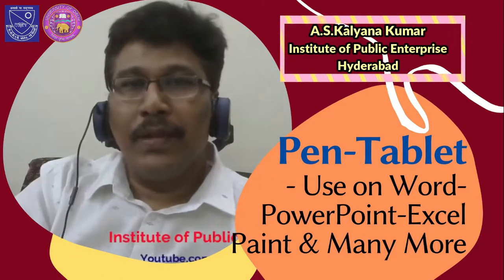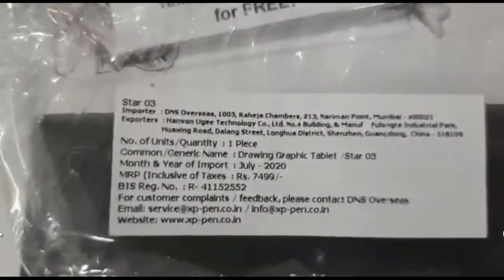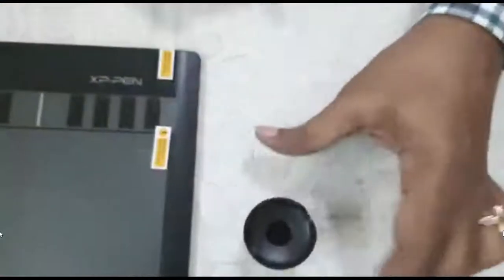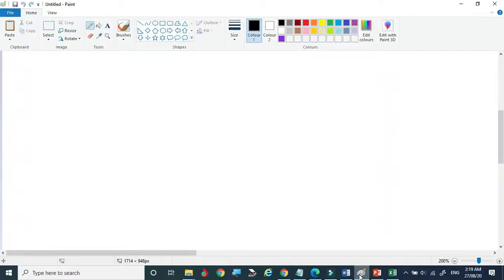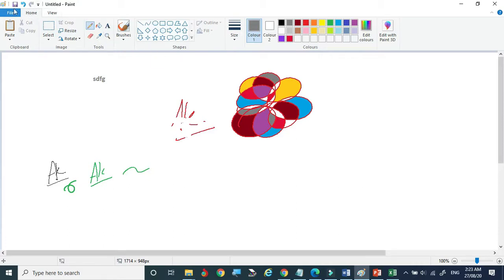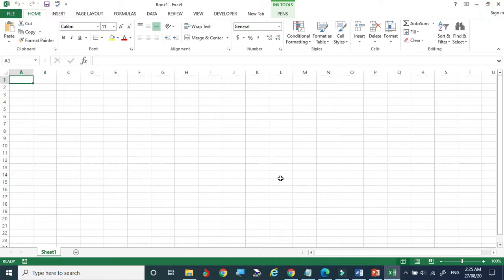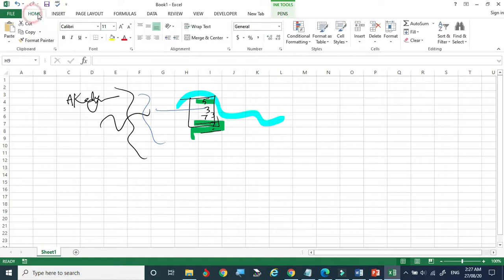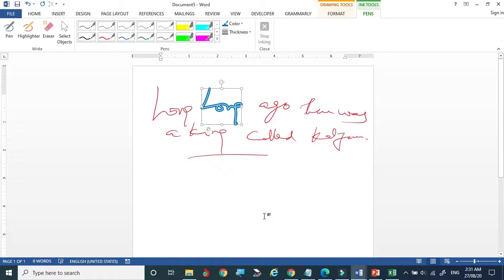Pen Tablet | For Word Excel PPT Creation Paint and White Board | The Teacher's Tool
Hello Guys

Pen Tablet is a simple tool and easy to use on Word file creation, Excel work, PPT Creation,  Paint and White Board teaching etc, This is the Teacher's tool.
In this video, I am showing Star 03 V2 Pen Tablet Plug and use XP-PEN.

The device driver file will be available at the product's company website and by giving the device model number, we can download and install in a few minutes.